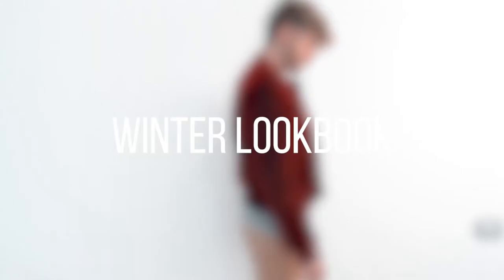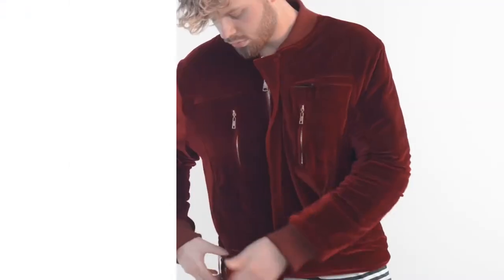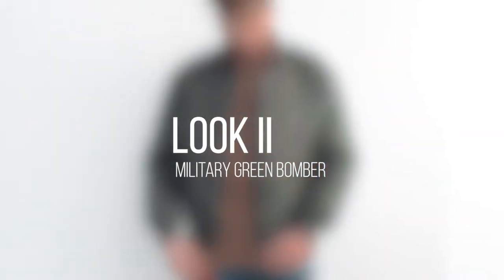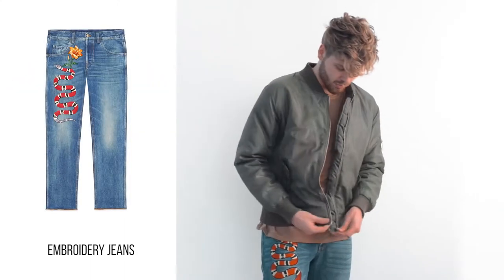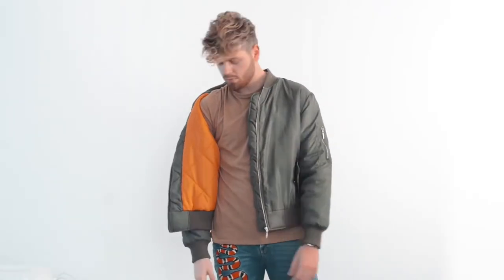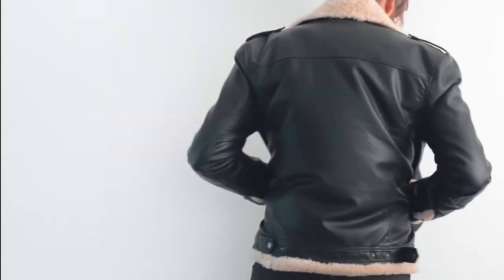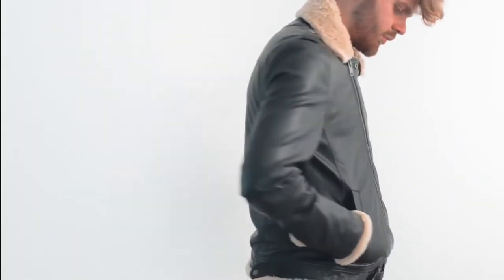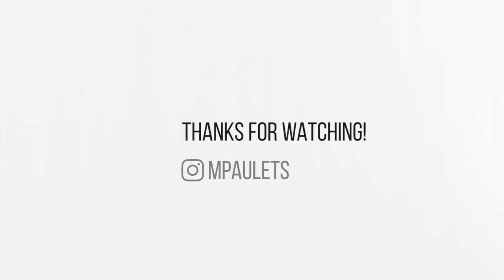Men's Fashion Style Best of the Best 2017 YouTube - Streetstyle Winter Lookbook 2017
Crash Clothes presents our favorite picks for 2017 Men's Fashion and Style - The creators that you need to follow.
Creator: Marco Pauletto

Ciao guys, today I wanted to share with you a winter lookbook that will mainly focus on jackets and outerwear. 🤓  These are three of my favorite looks that I think are perfect for every occasion from going to school to a more special event. ✌🏻😎
I hope you like this video, comment down if you have any requests for future videos.

↪️ Comment down which one is your favorite look.

LOOK I:
Burgundy Bomber Jacket
Button Down Striped Top
Beige Skinny Jeans

LOOK II:
Military Green bomber Jacket
Beige T-Shirt
Embroidery Jeans

LOOK III:
Shearling Black Biker Jacket
Black T-shirt